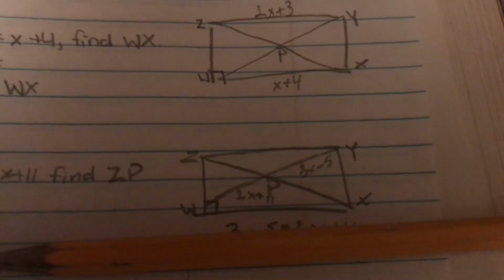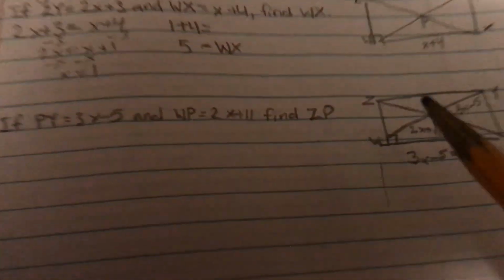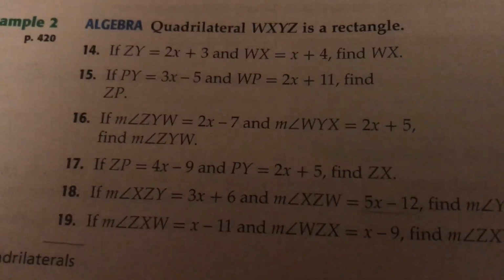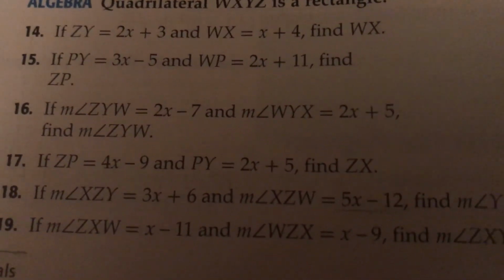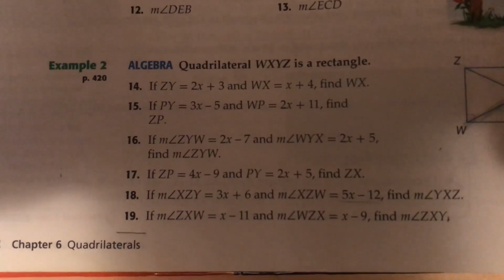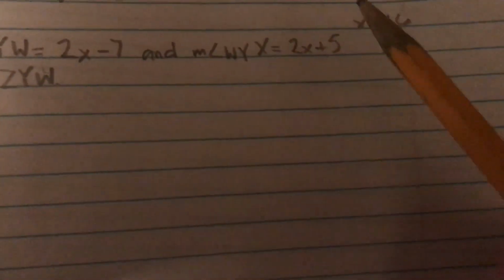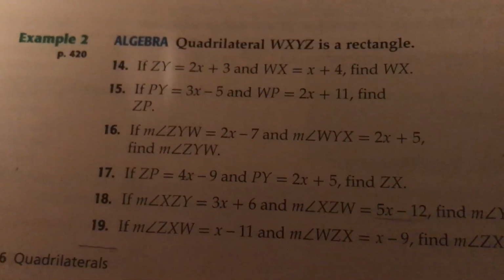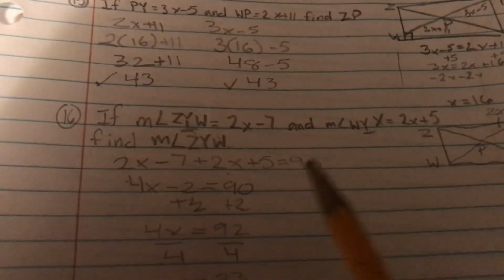Geometry Rectangles Practice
Interpreting Intellect reviews rectangles in geometry.